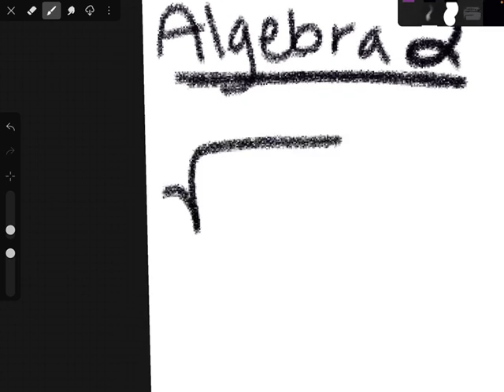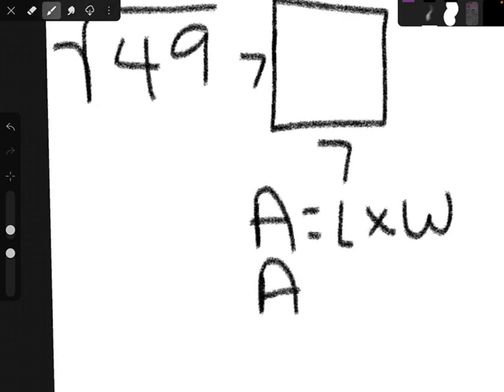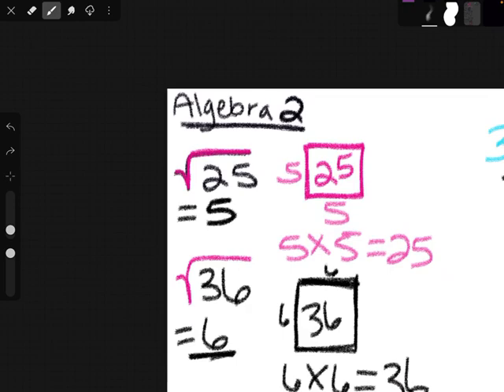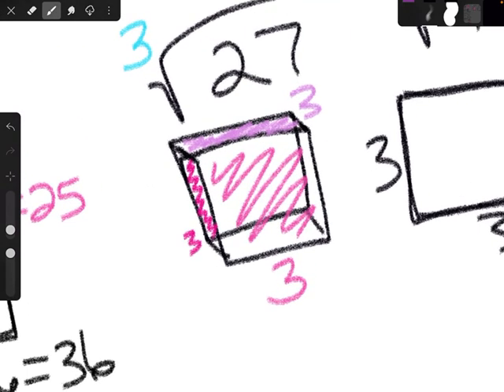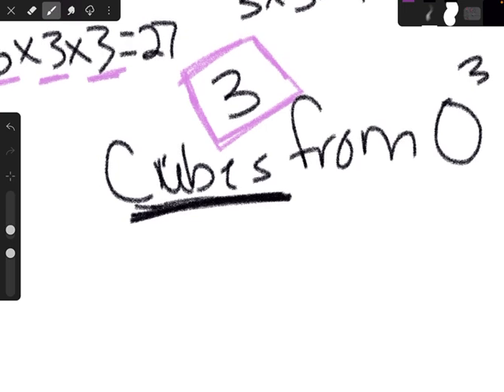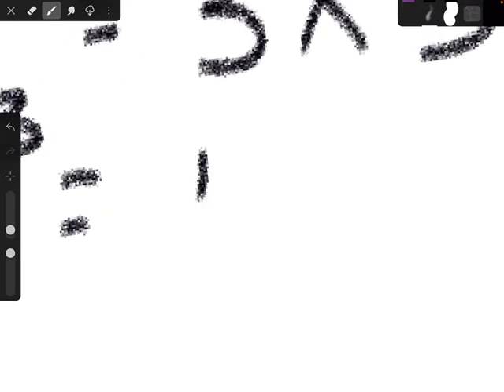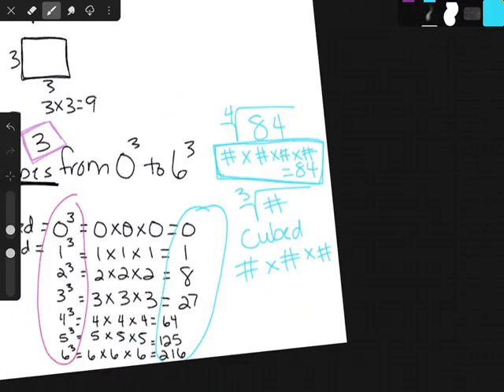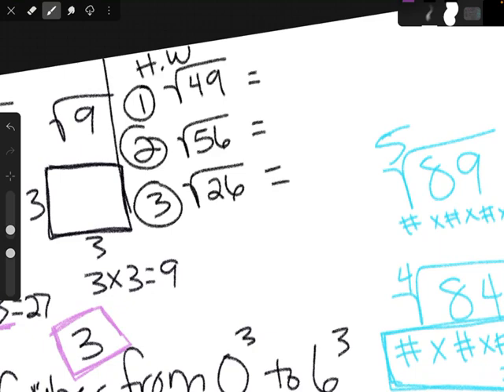Algebra 2 cubed roots